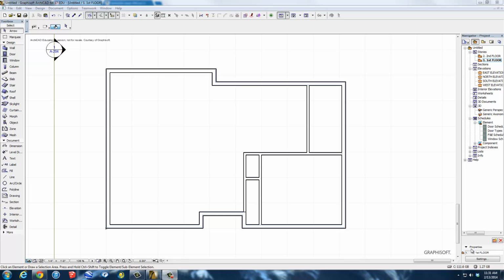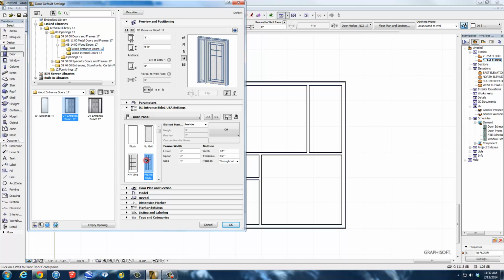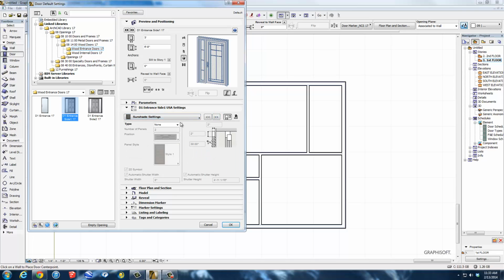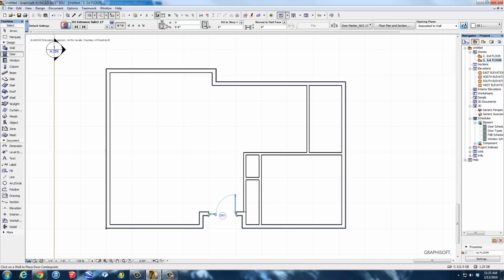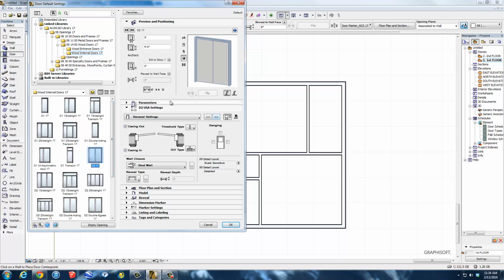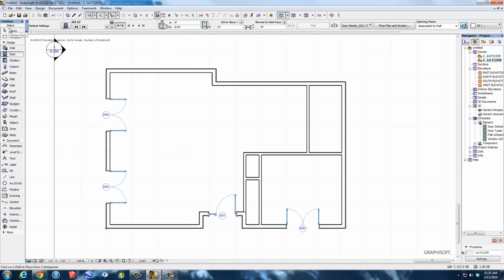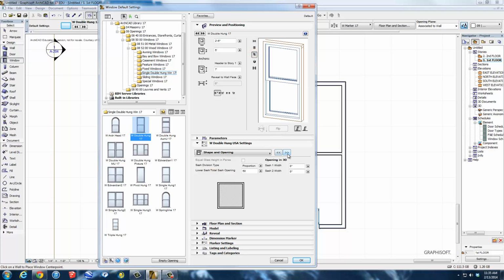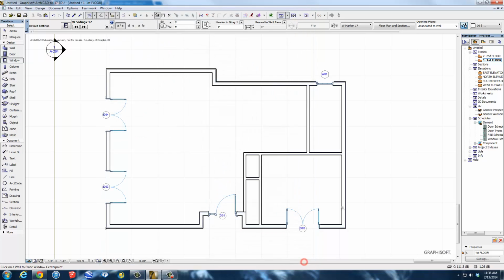ArchiCAD Video 3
PLace windows and doors in a simple floor plan